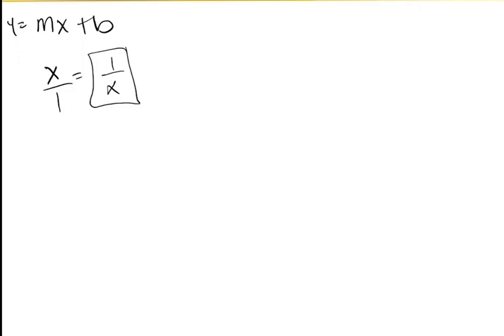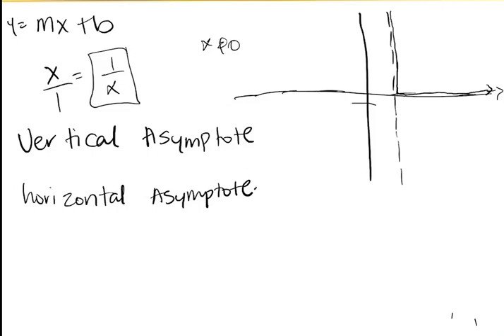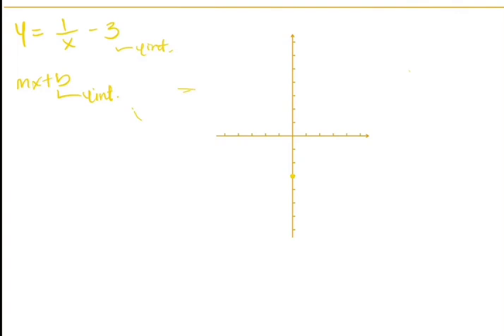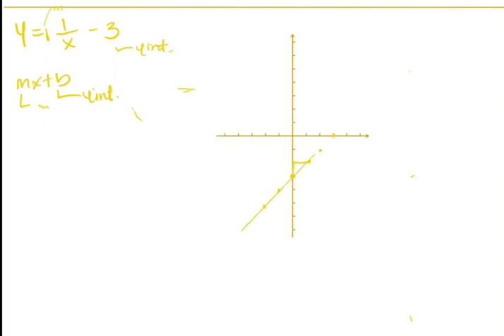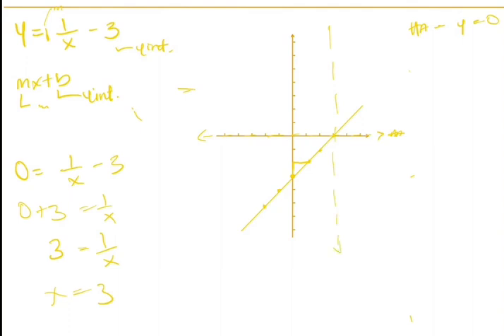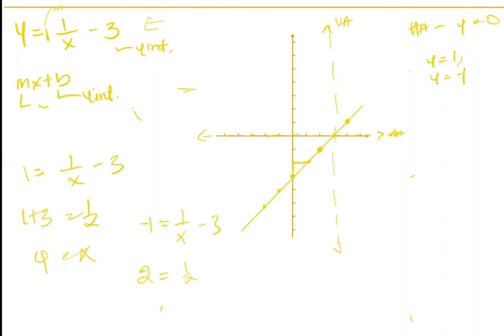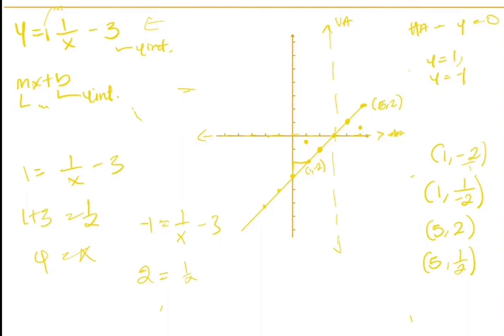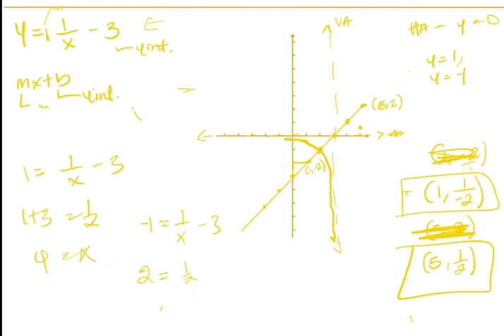Graphing Linear Reciprocal Functions| Ace Math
Steps:
1. Graph the Linear function
2. Find VA and HA
3. Find Invariant points
4. Choose points on the linear graph
5. reciprocate y value
6. plot the points
7.Reapeat step 4-6 2 times for each reciprocal graph
8. Connect dots following asymptotic behavior